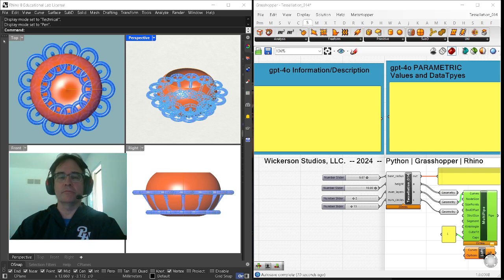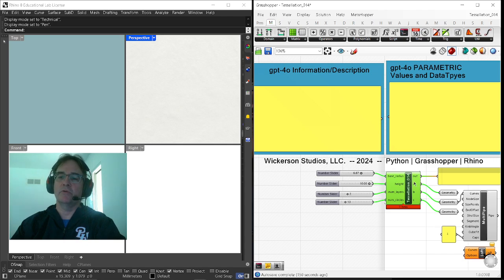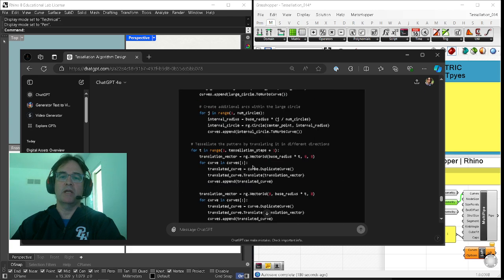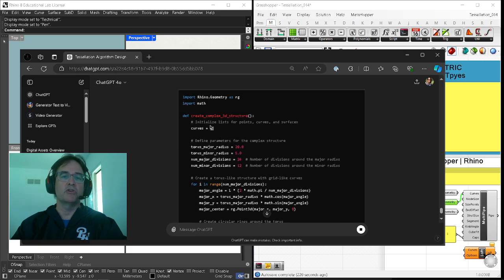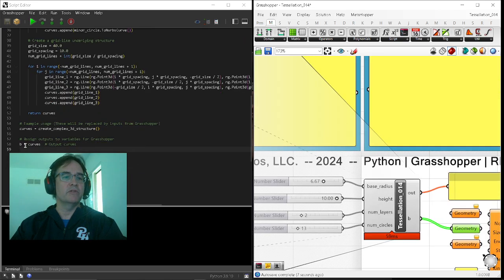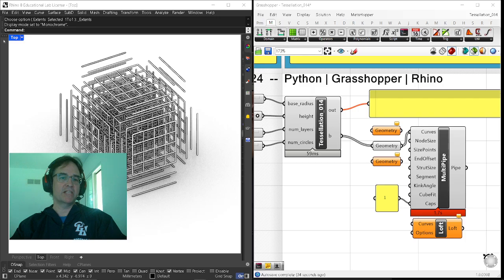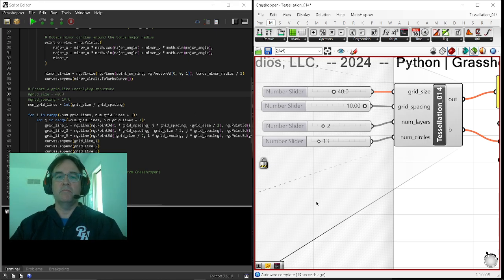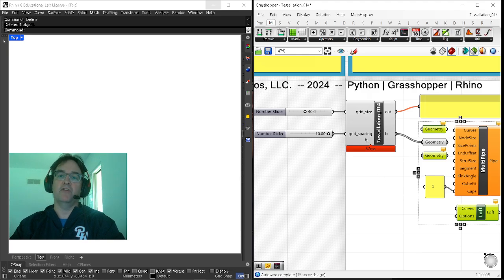How to use gpt to image prompt complex algorithms into Parametric Grasshopper Scripts for Rhino3D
FREE TUTORIAL!

CODE FAST | MODIFY FURIOUSLY

How to use gpt-4o image prompts to create complex algorithms in Grasshopper for Rhino3d